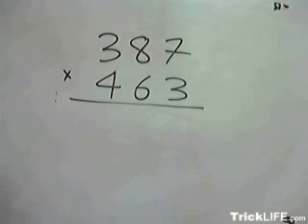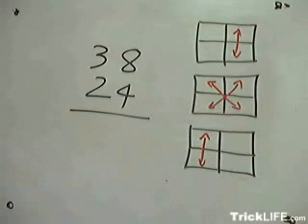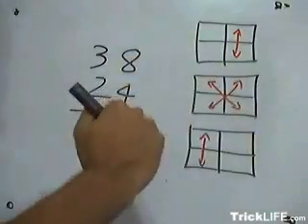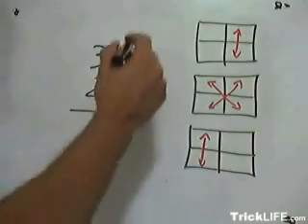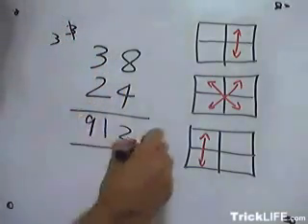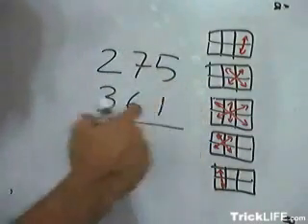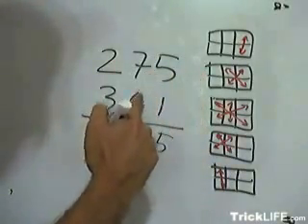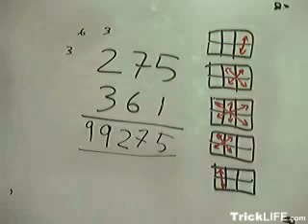How to multiply three digit numbers in a single step